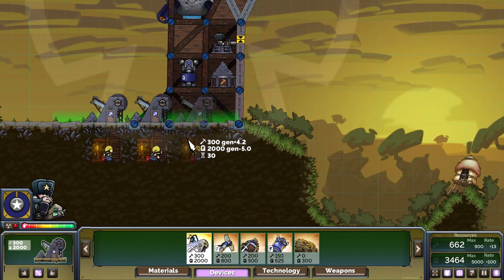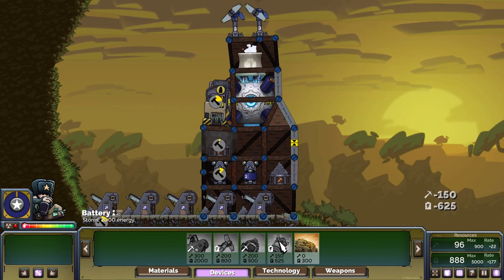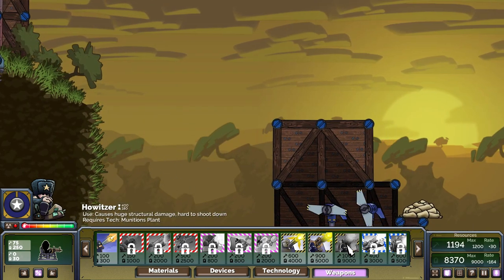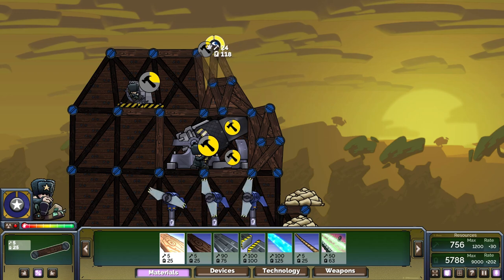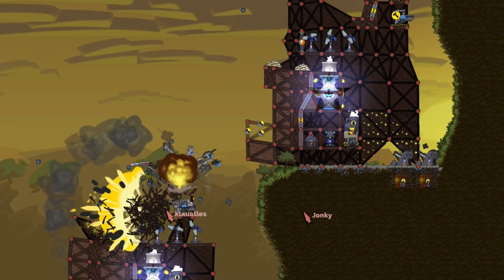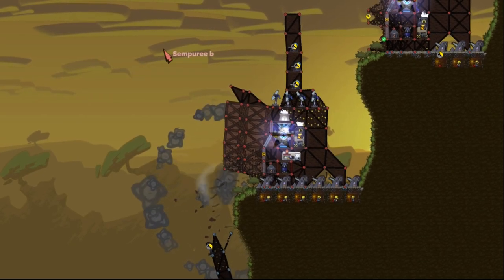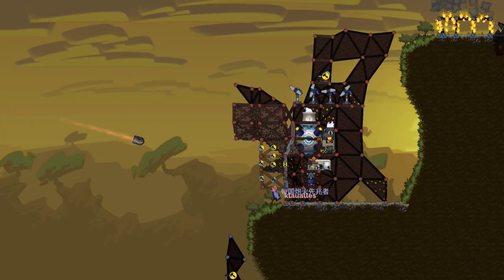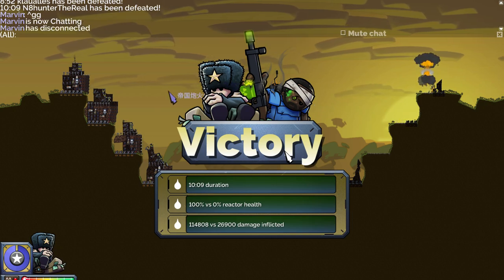How does the classic Cannon & Howie combo hold up???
How does the classic Cannon & Howie combo hold up in Forts.
Any suggestions to help me improve are much appreciated.
Let's goo and Let's grow!